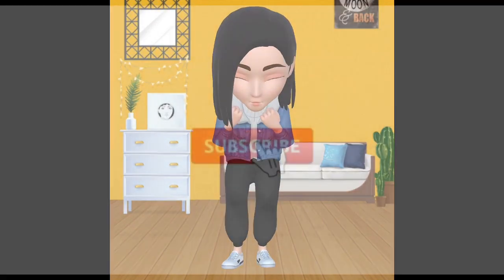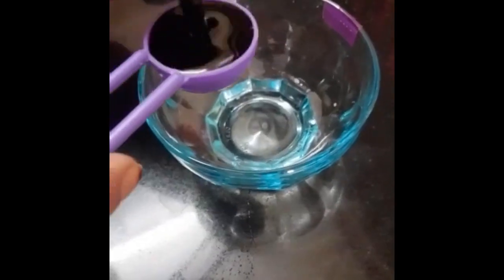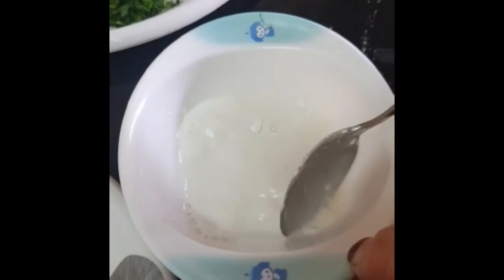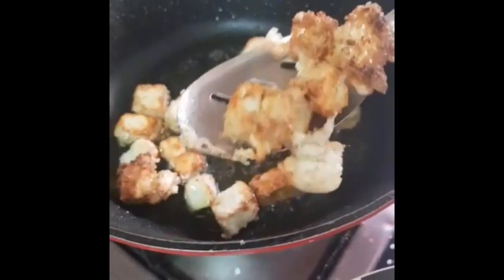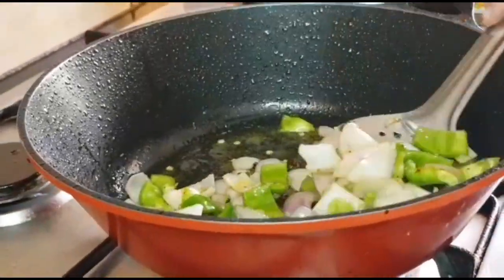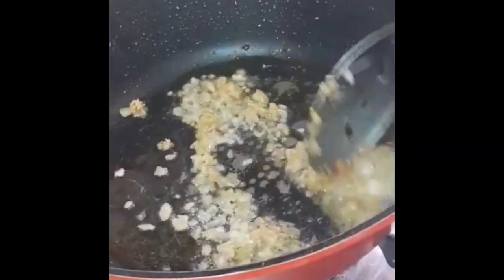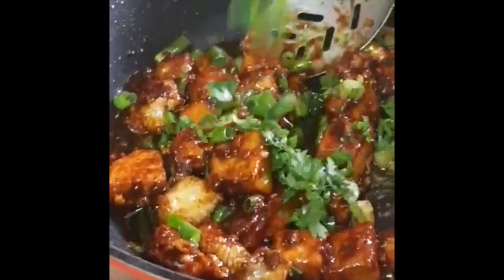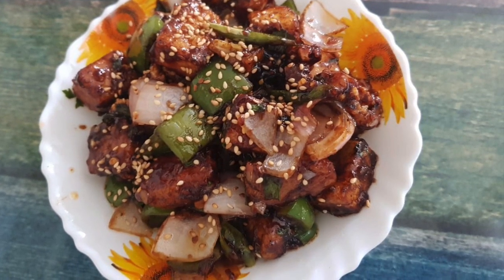Restaurant Style Paneer Chilli Dry😋|Easy Recipe |tasty!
Hey guys. i hope everyone is at home and is doing fine.In Todays video i have uploaded an absolutely amazing recipe!Hope u like it.For the quantity of the ingredients visit my instagram
There’s some error in the voice over will make sure it won’t happen again♥️